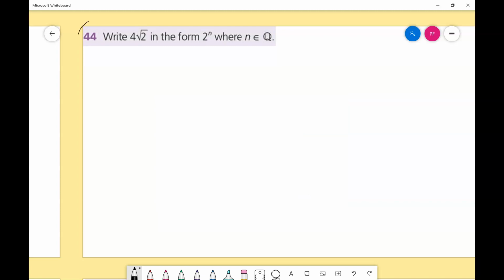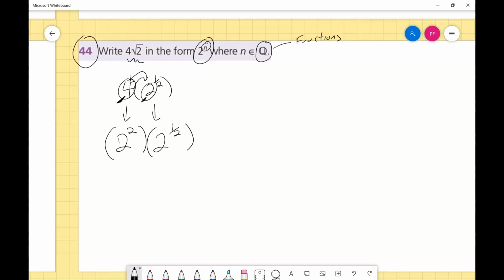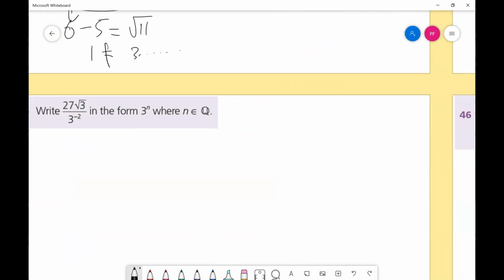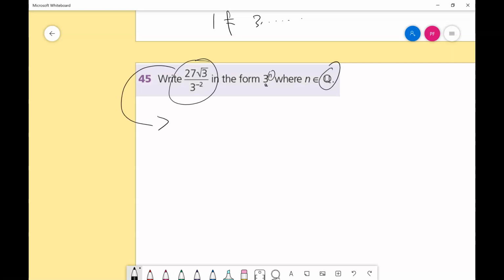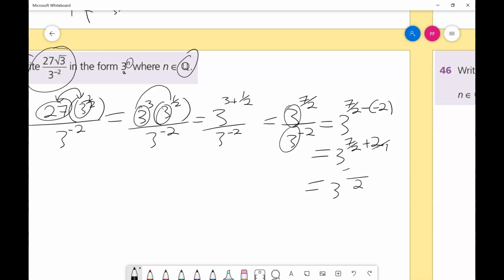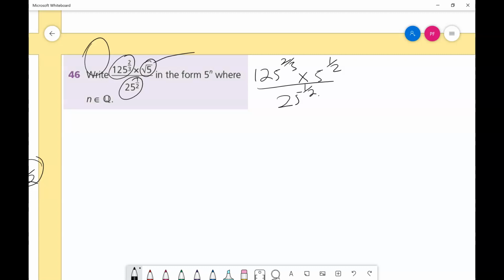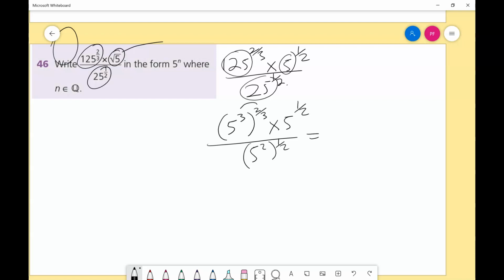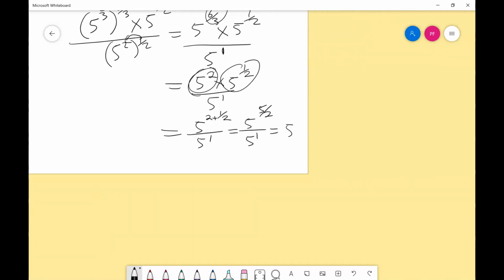Indices – 2.2 Q42–Q46